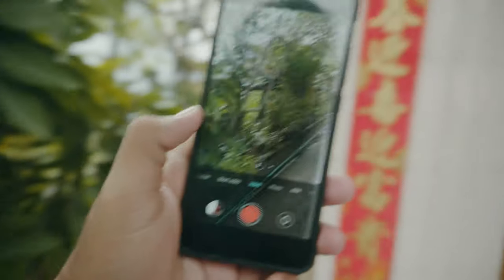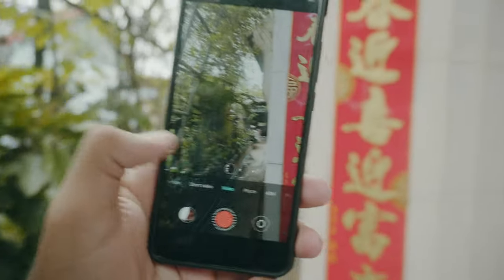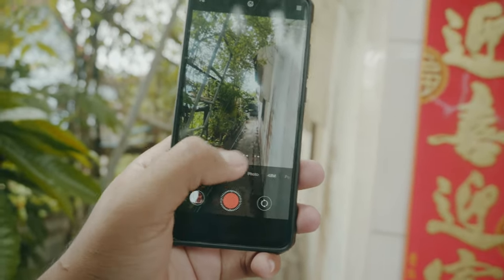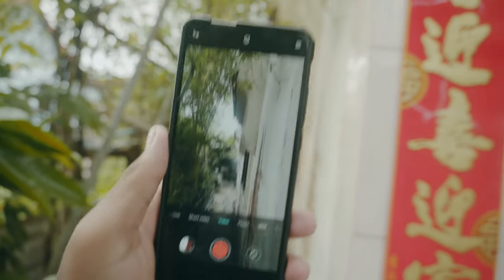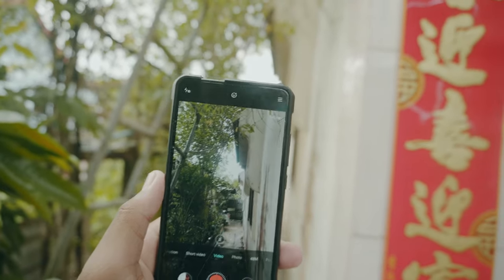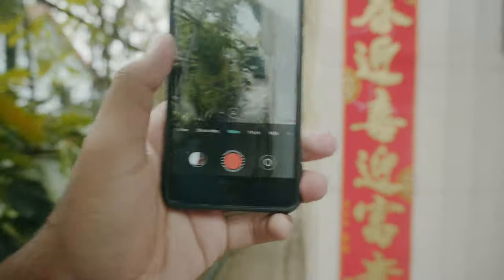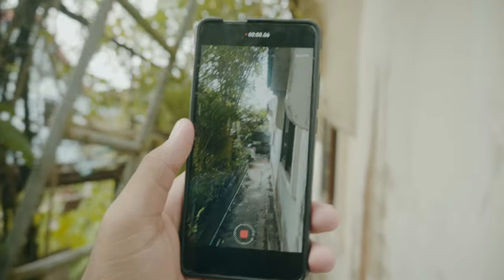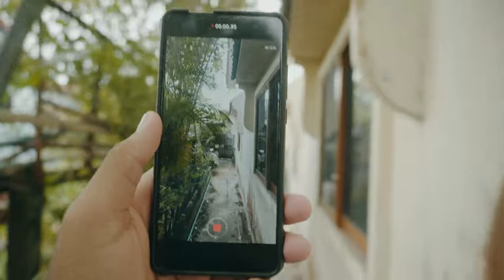Hyperlapes Just Using a SmartPhone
In this video I want to show you how to make a hyperlapes or tamlapes everything if you want call it. Actually this is my idea to make it become good. So let watch together.

I Love Shooting. Shooting’s my Main Jobs as a Freelancer. Actually My name is BongThai, I’m a Photography and Videography. In this time for all of you don’t know about shooting. This Channel will help you, I Appreciate